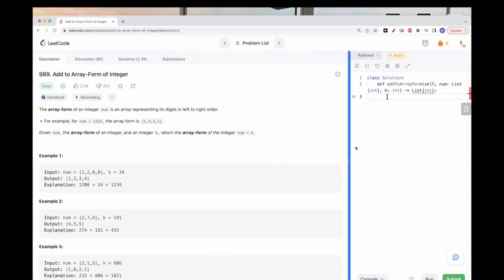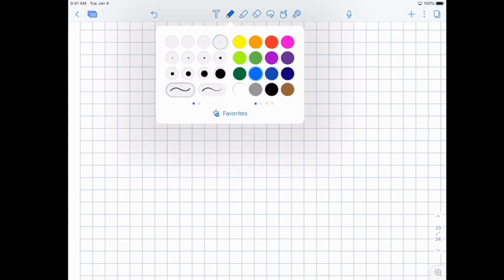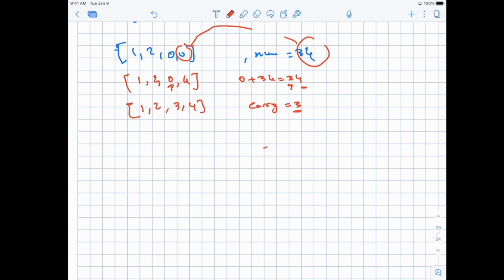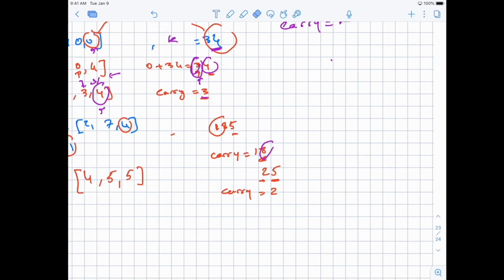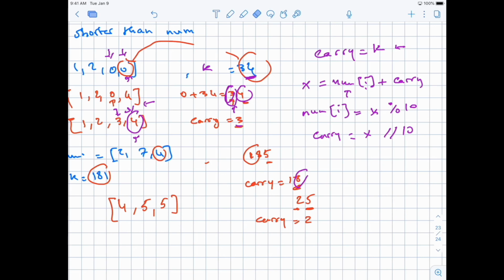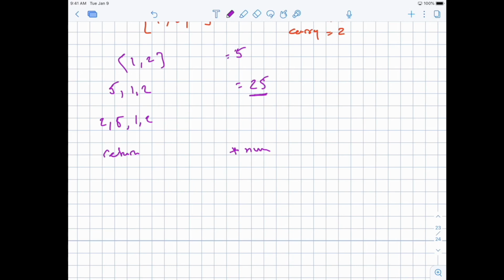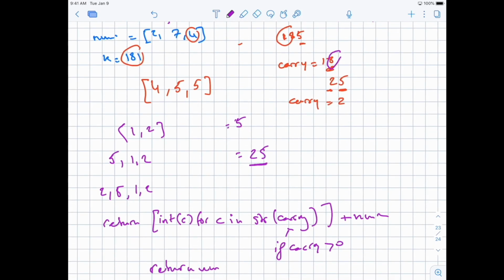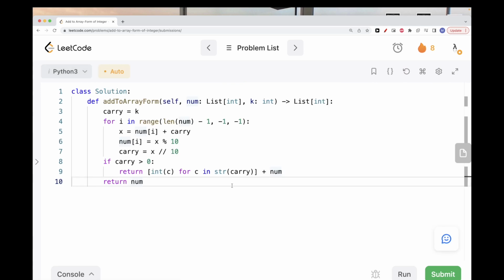Leetcode 989: Add to Array-Form of Integer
Difficulty: Easy